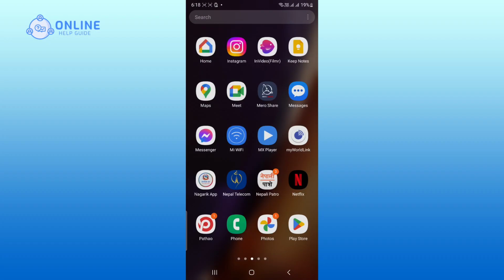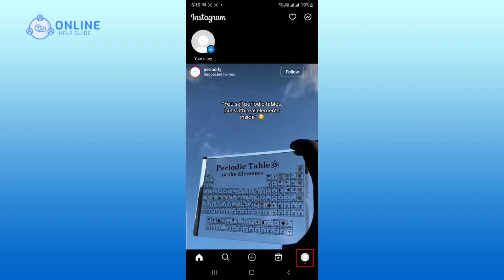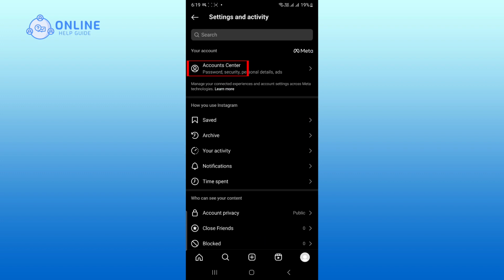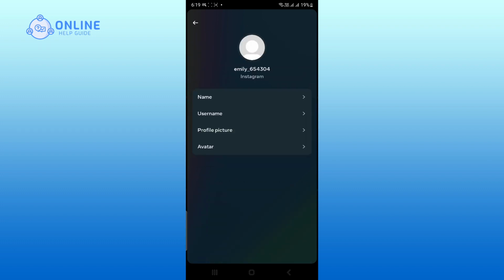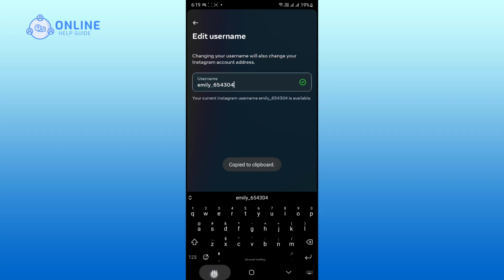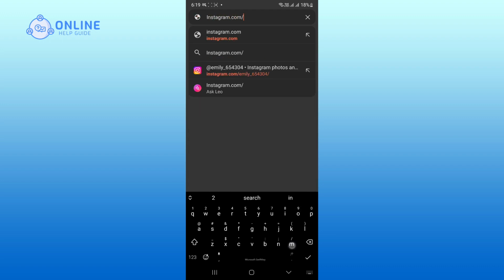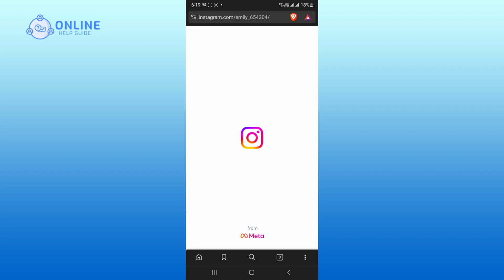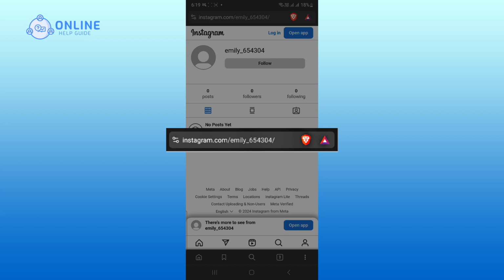How to Copy your Instagram URL 2024 (Quick & Easy)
In this tutorial, I'll walk you through the steps to copy your Instagram URL.

First, open Instagram and go to your profile. Tap on the hamburger icon at the top right, then tap on "Account Center." Go to "Profile," tap on "Instagram," then tap on your username and copy it.

Now, open up a browser and type in instagram.com/ followed by the username that you just copied. This will open up your profile. Now, copy the given URL. This is your Instagram URL.